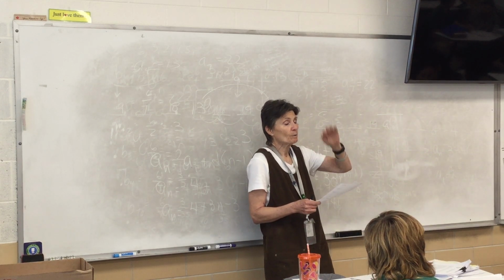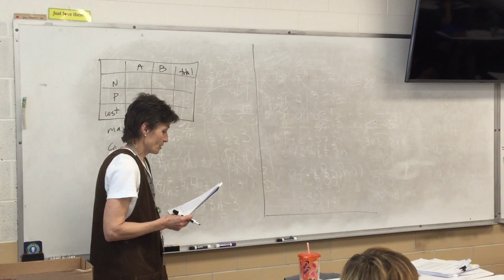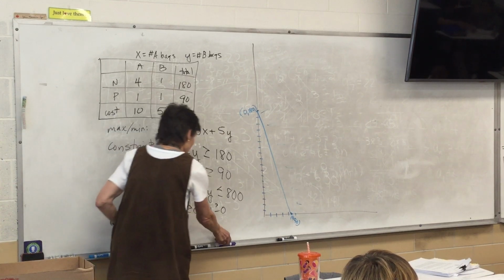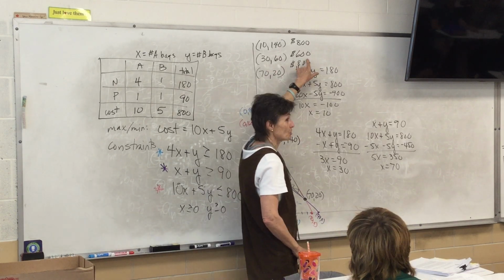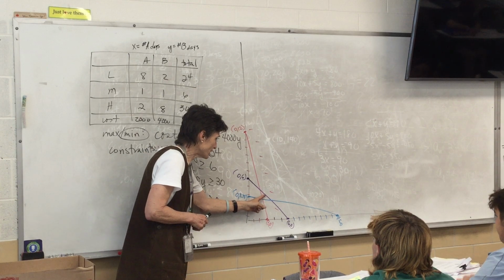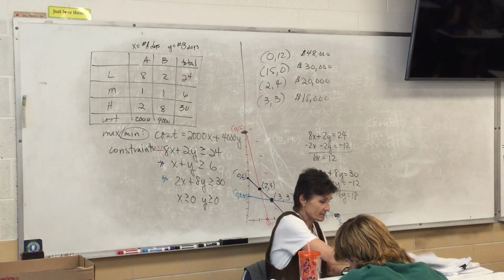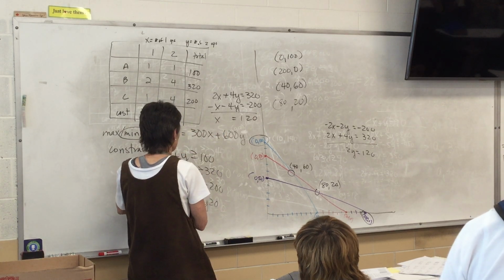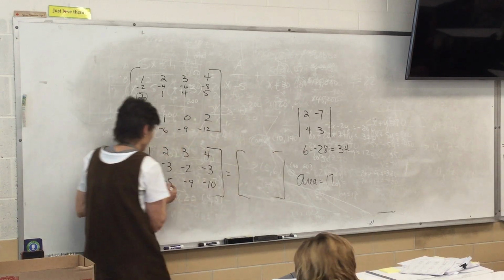Precal X Notes 7.5 #1-3